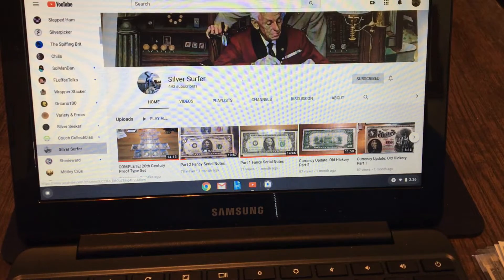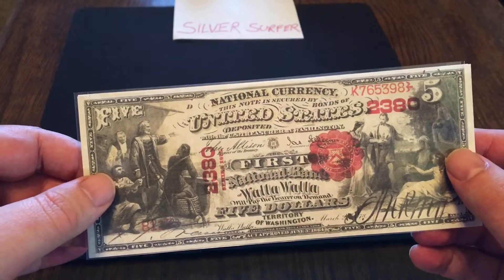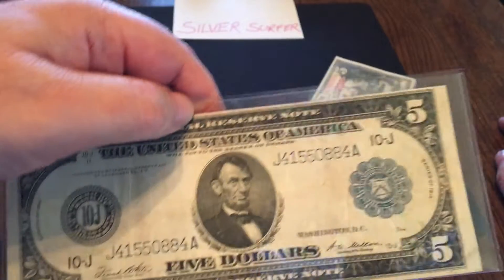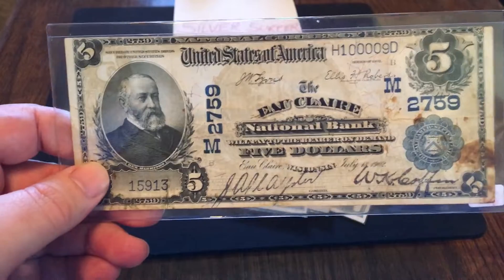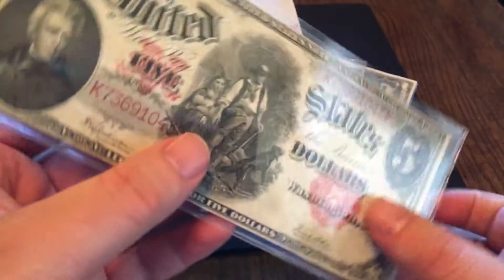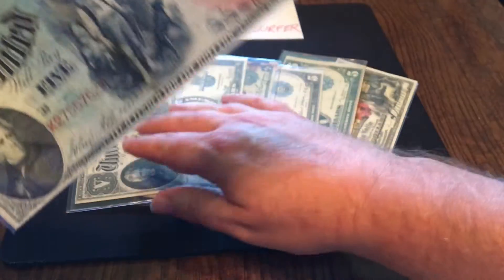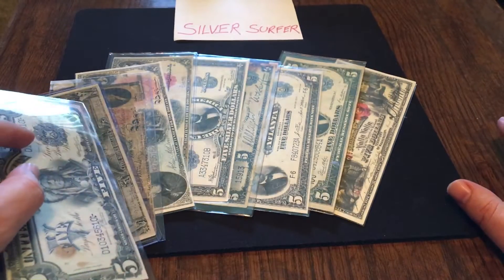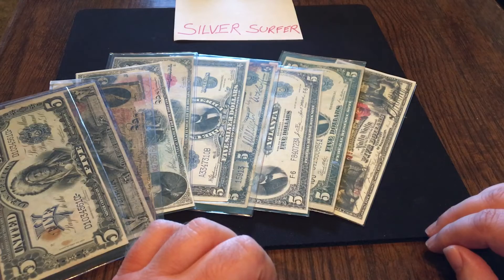Top 10 large size $5 notes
Silver surfer suggested a top 5 and with the help of a couple of reproductions I made it a top 10!